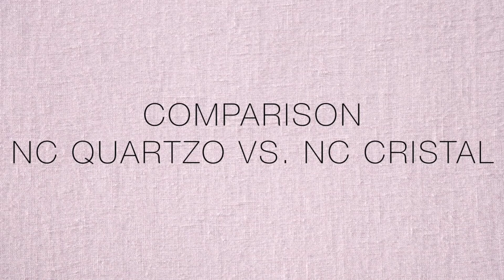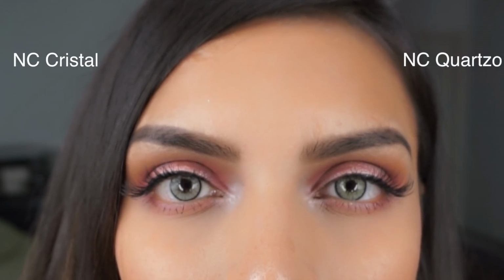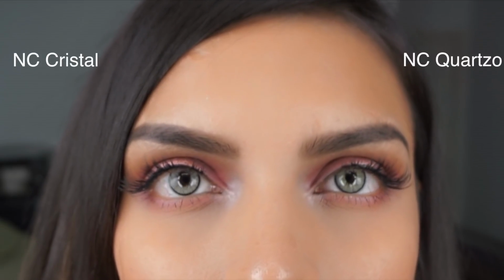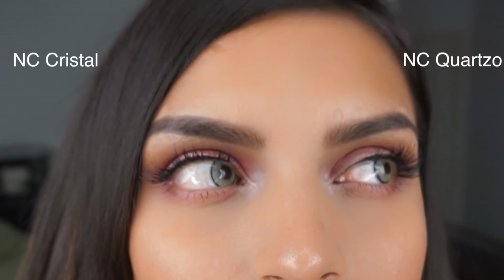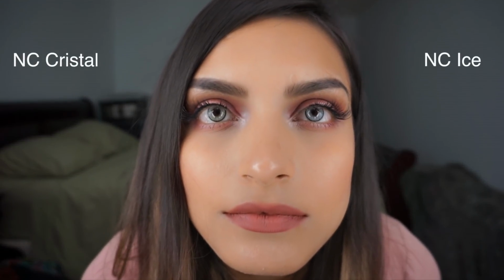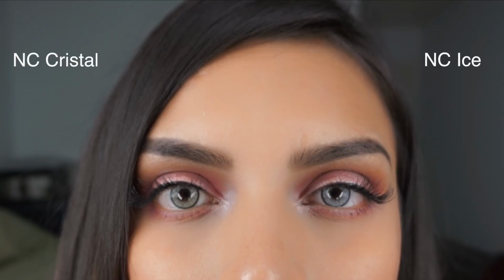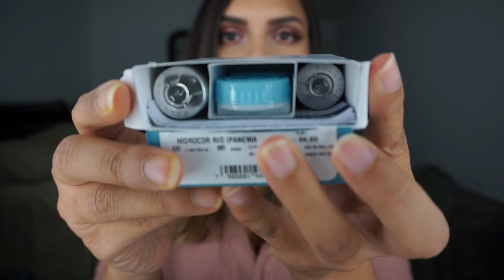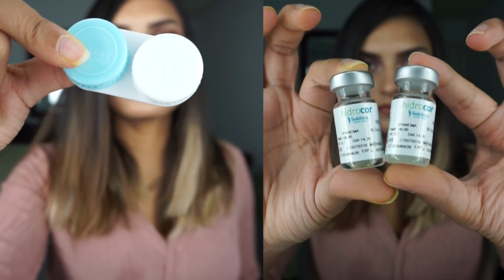Solotica 2018 Opacity + Rio Collection Review!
Use Code: VARTIKA